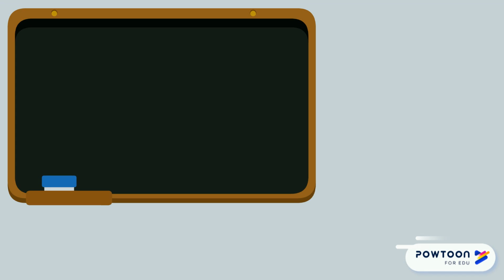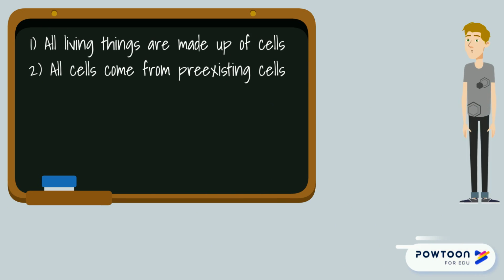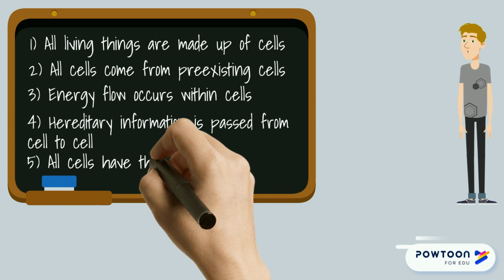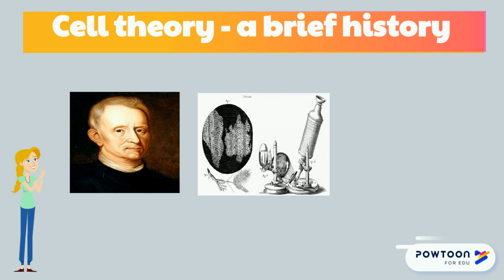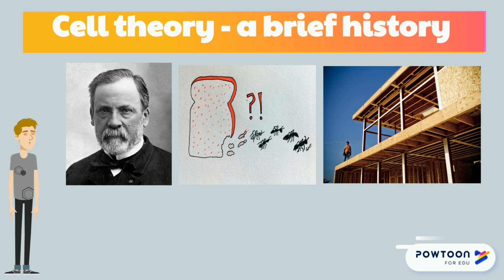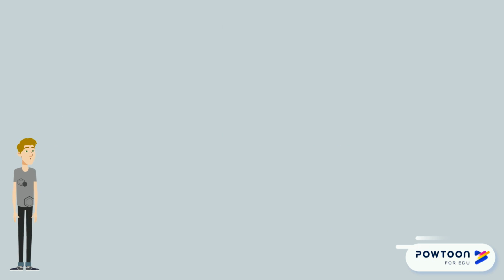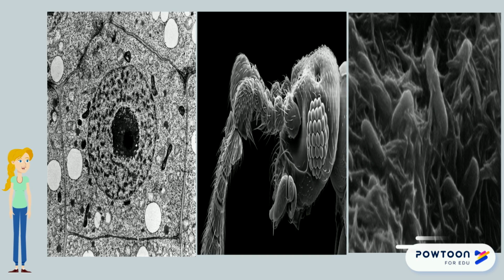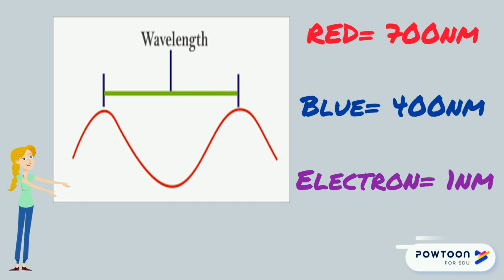Cell theory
A level Biology support video- Cell theory and Types of Microscopy